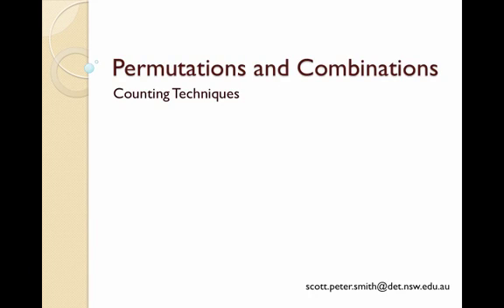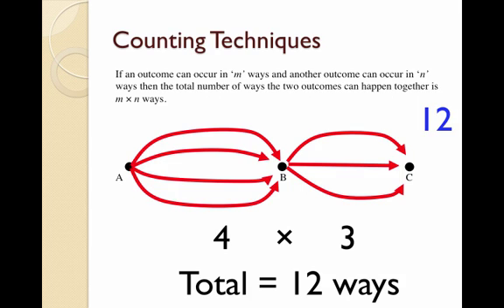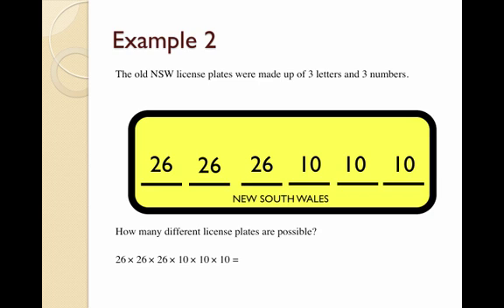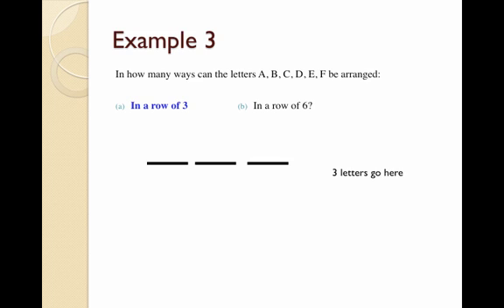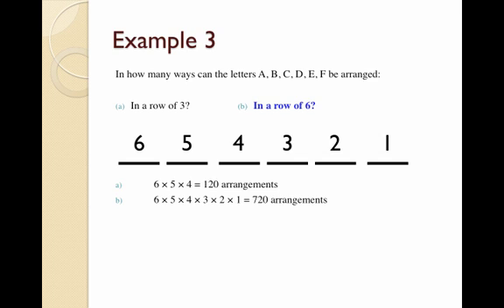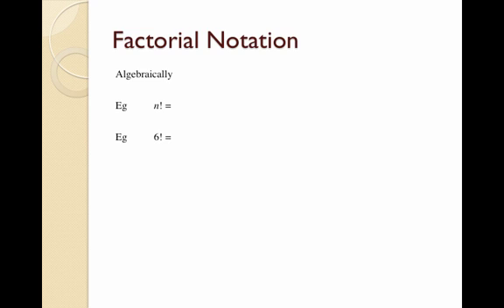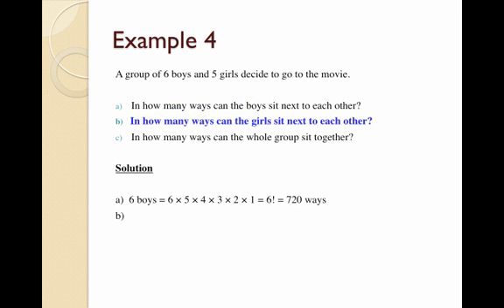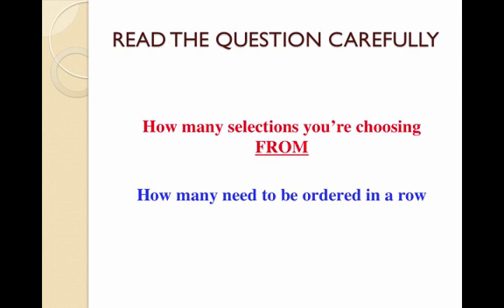01 Counting Techniques